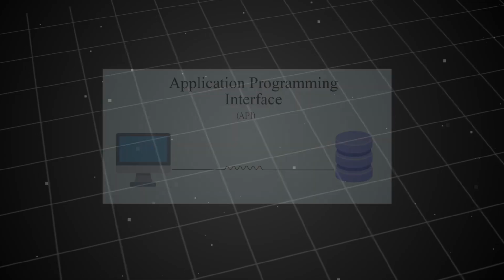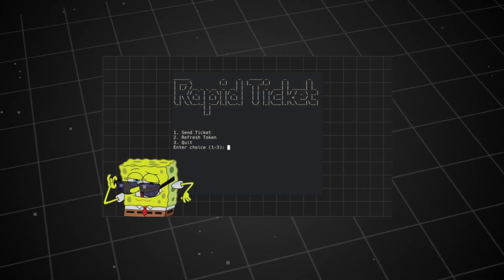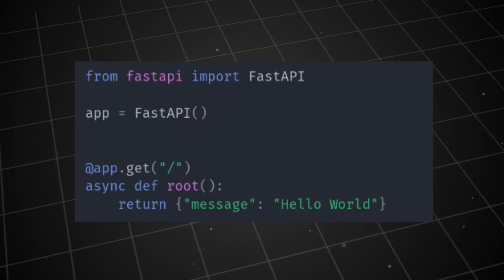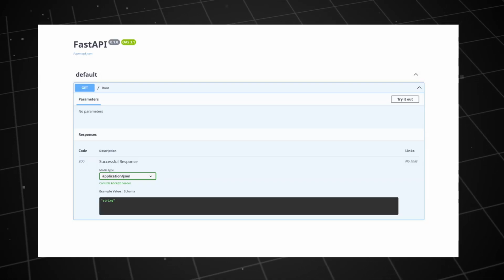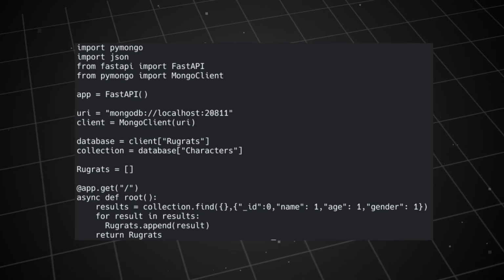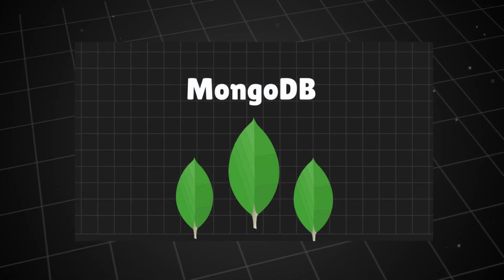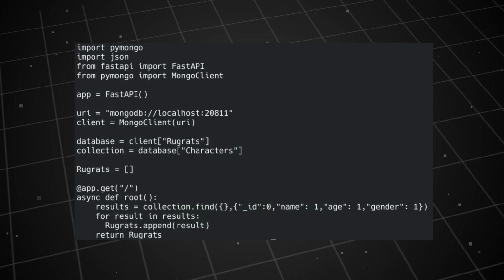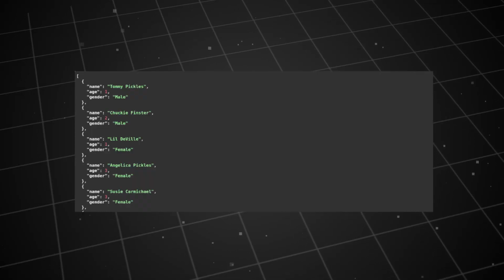I built my first API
I built a small api application with fast api and told a story about why I chose to do this project.